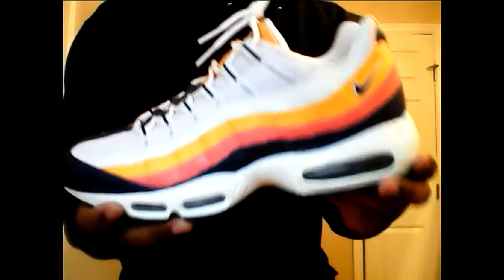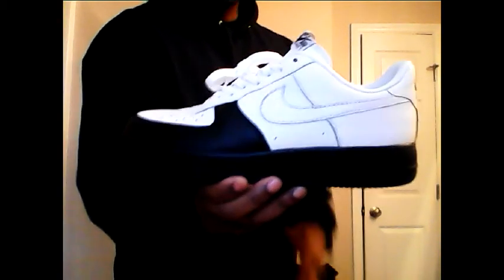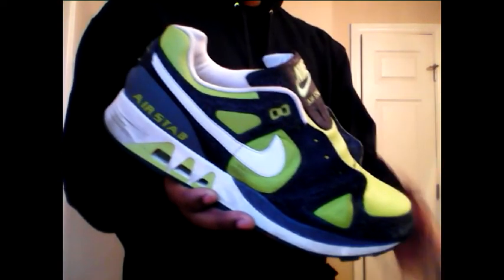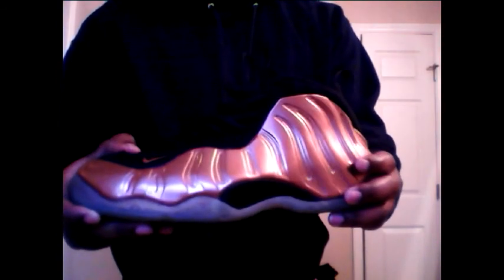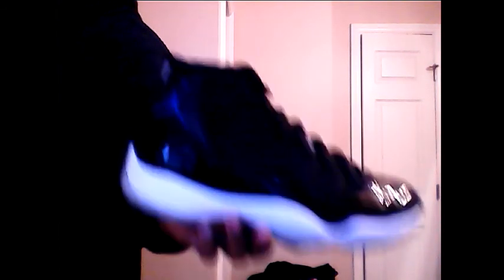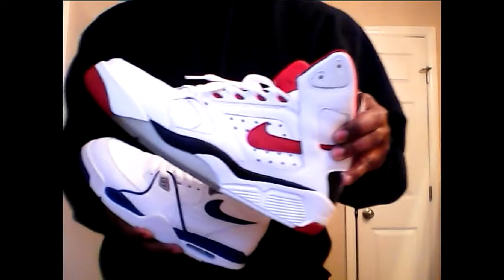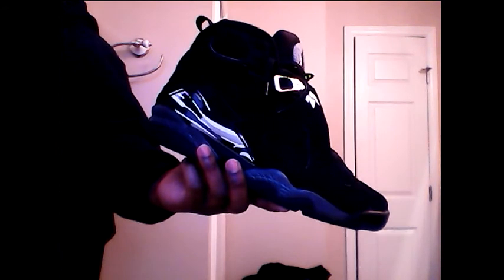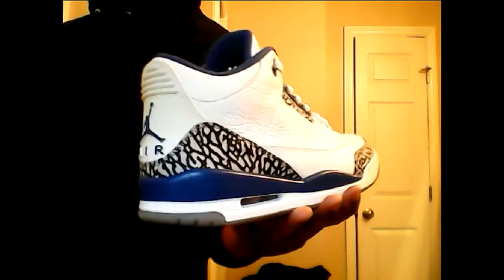Grails Grails & More Grails Response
S/O to my boy seco! Go the homie some love. Here's the link to his vid